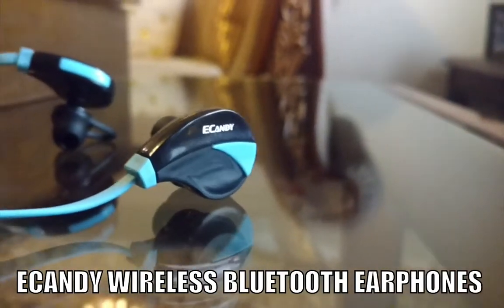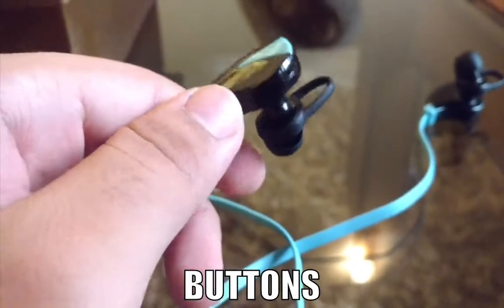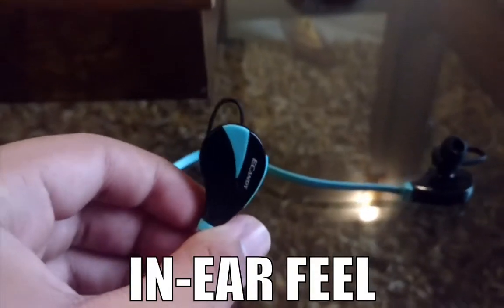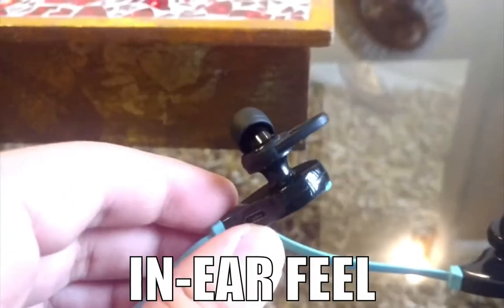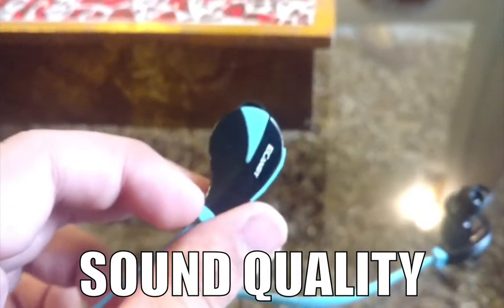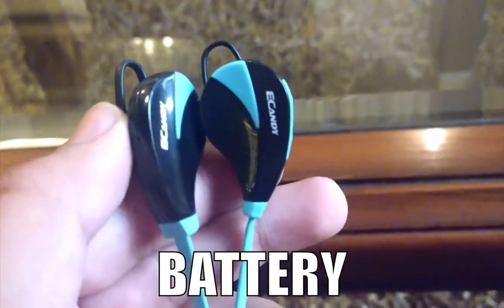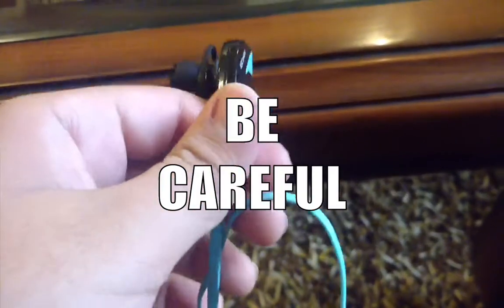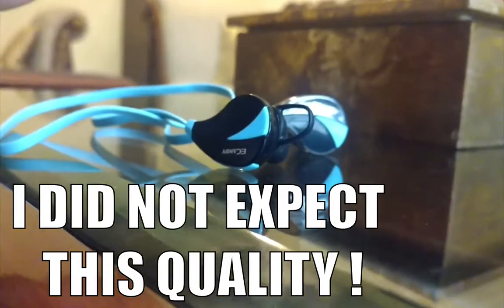eCandy Wireless Earphones 2017 : Review ! 15$ Bluetooth Earphones!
Crazy how CHEAP things are getting better!

Leave questions below
IGNORE -